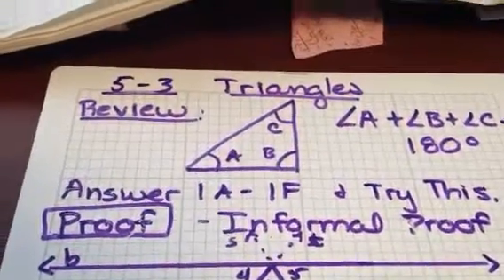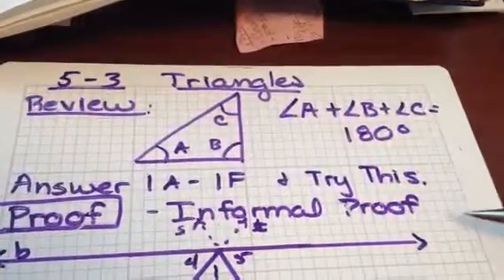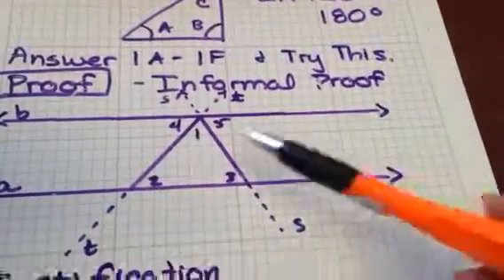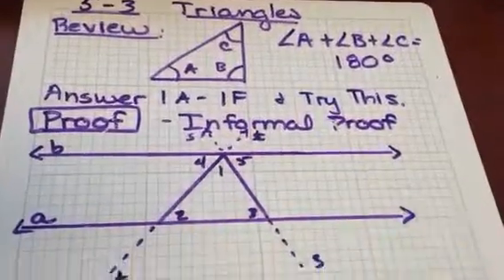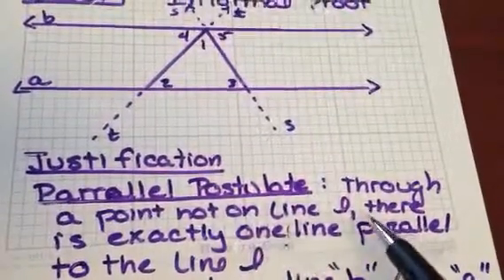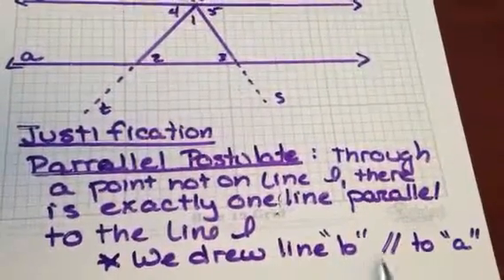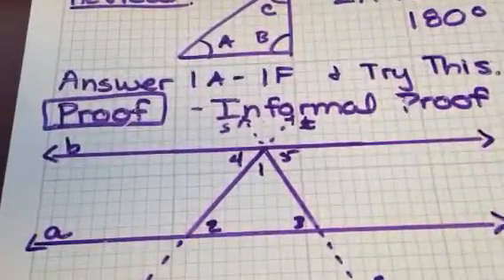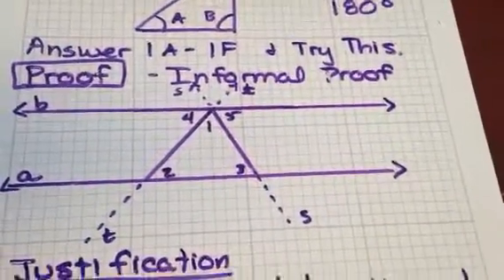5-3 Triangles part 1